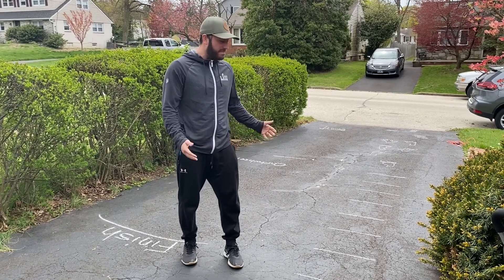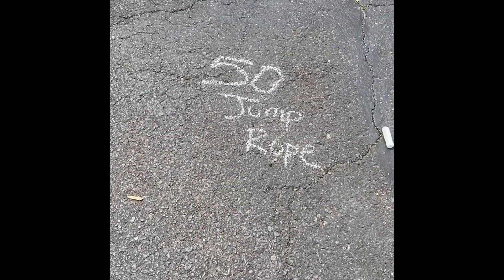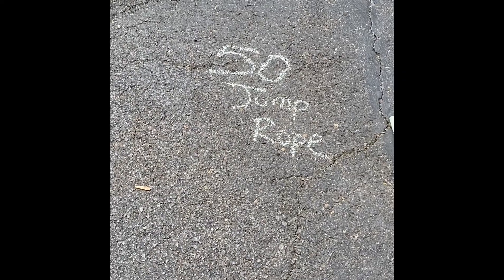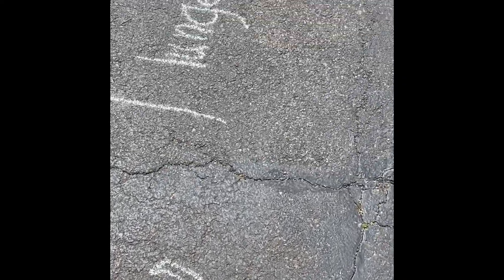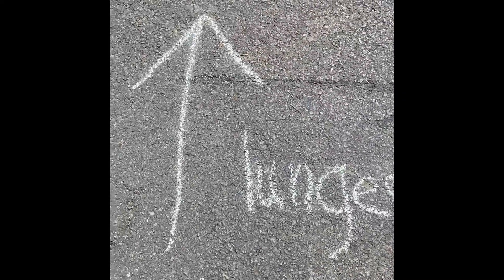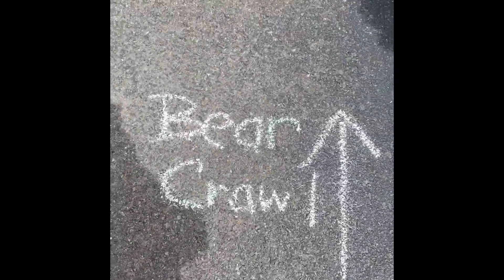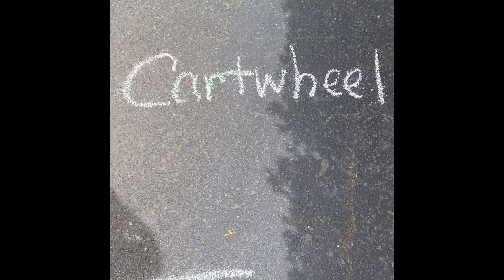Daily Phys. Ed Challenge--Build Your Own Driveway Workout!